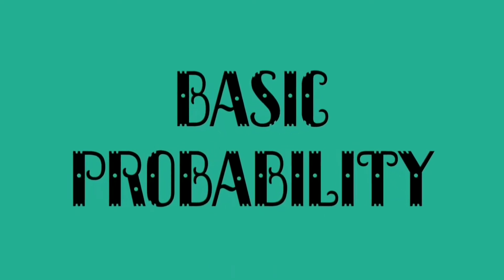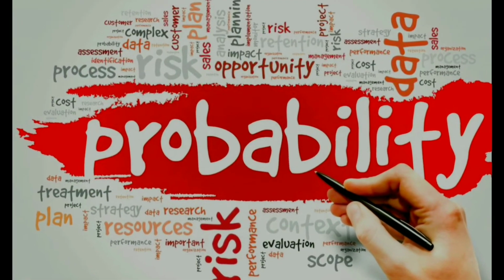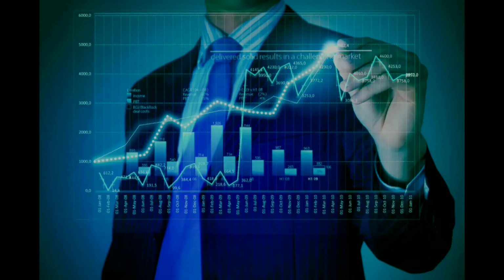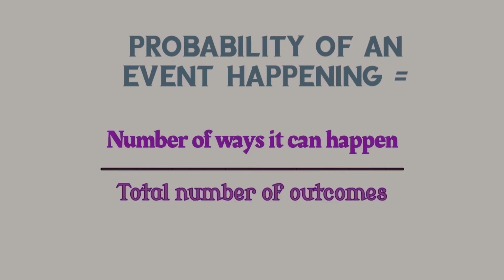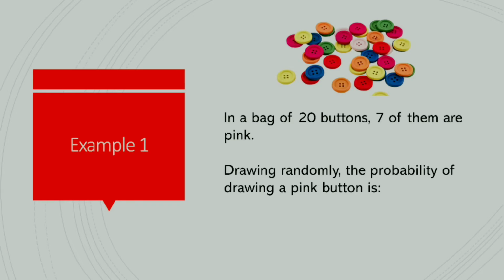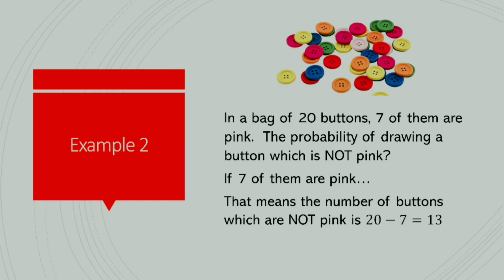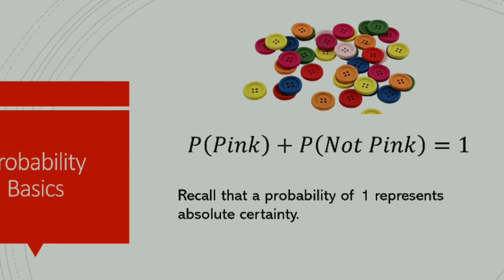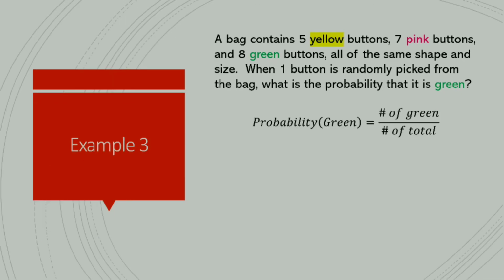Basic Probability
An explanation of the basic concept of probability.

To explore a world of creative and energizing mathematics content,